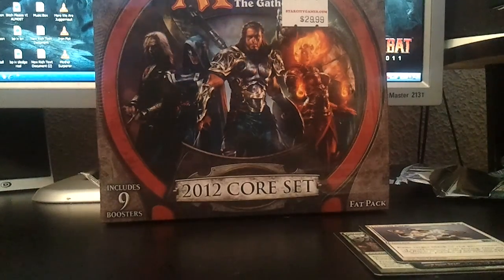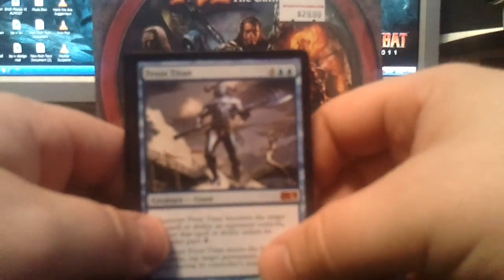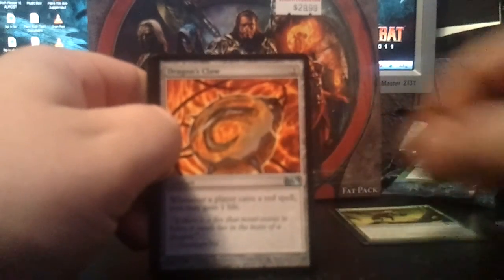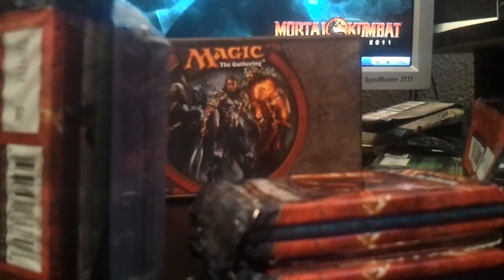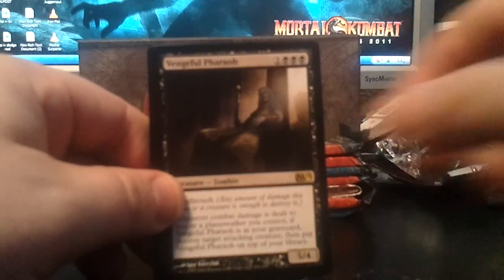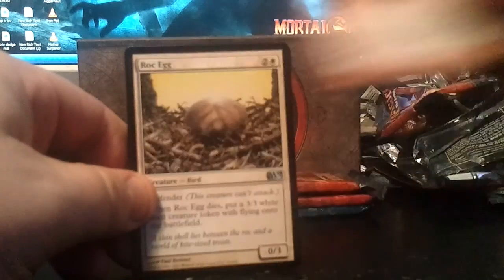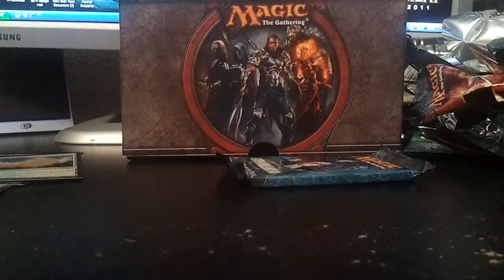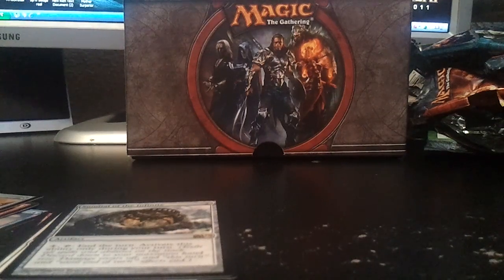9 packs and fat pack unboxing pt 2